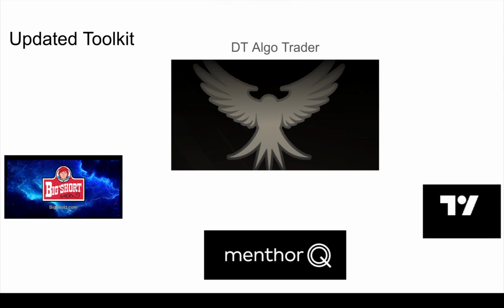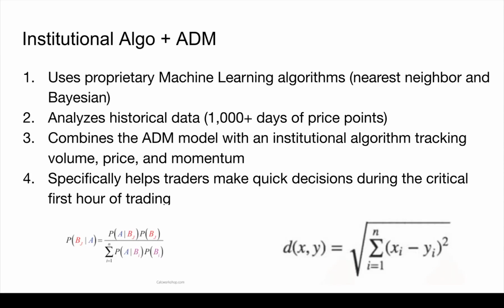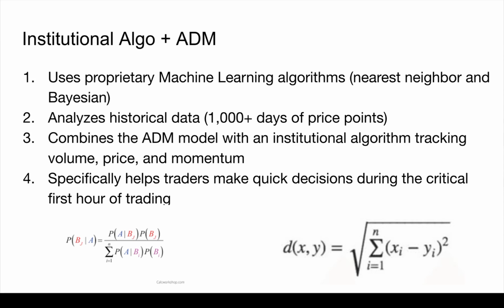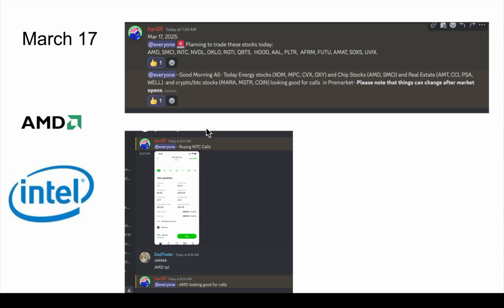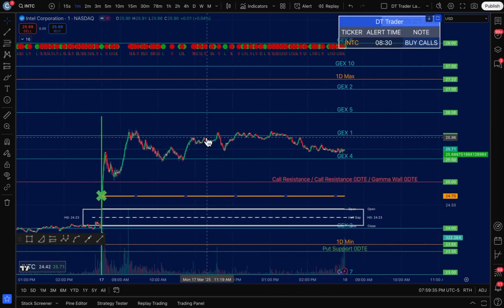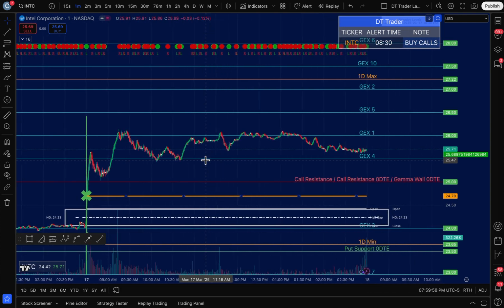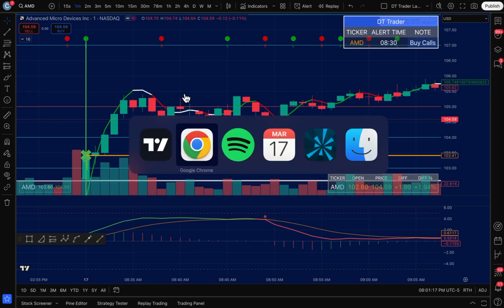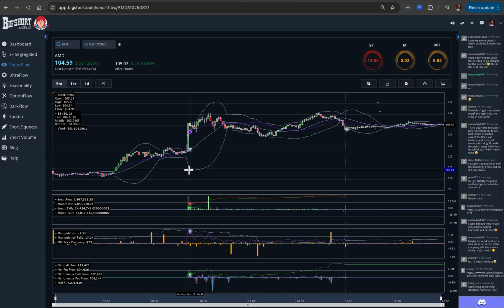Updated Toolkit Overview and DT Algo Trader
Overview of Alerts with DT Trader
Check out DT Trader at this Dischord Server
Let them know DadTrader Sent you !